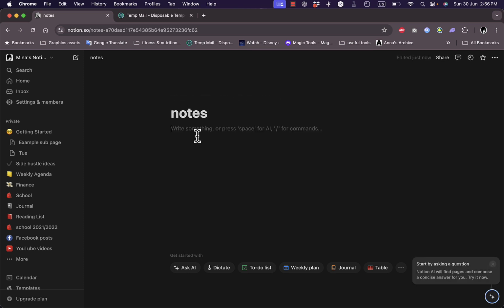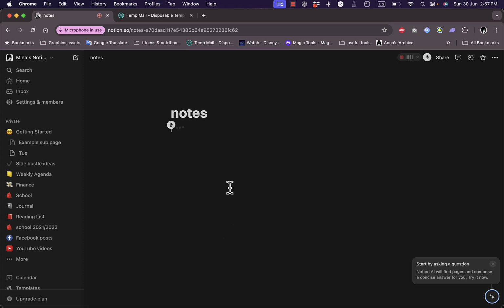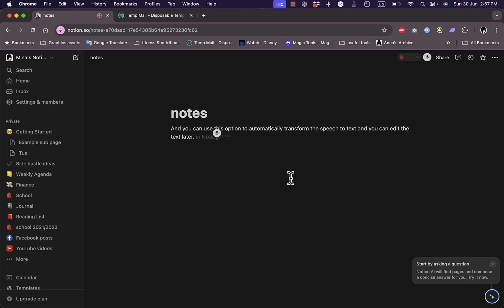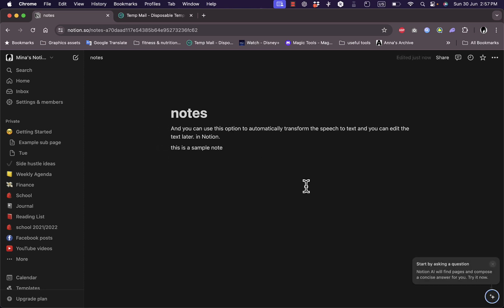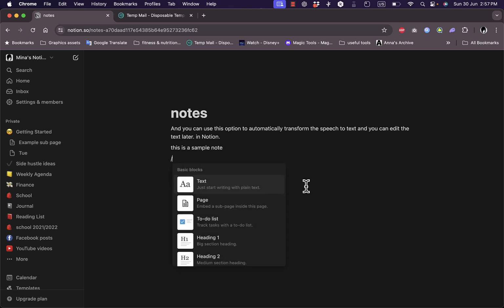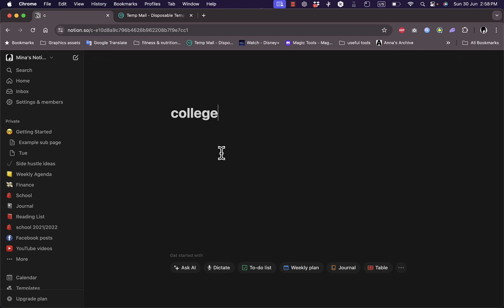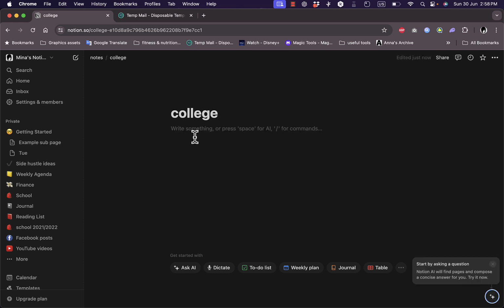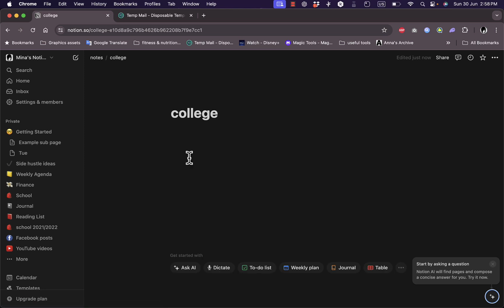How to Use Notion to Take Notes (2024)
If you are looking for a video tutorial on use notion to take notes? Look no further!
This comprehensive video demonstrates the process of notion to take notes step by step. Make sure to watch till the end for a thorough grasp.